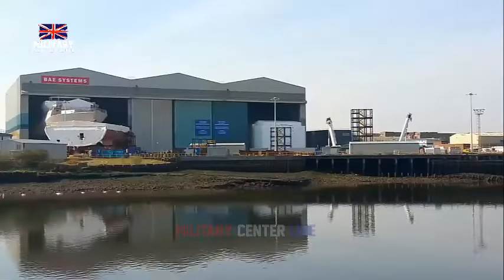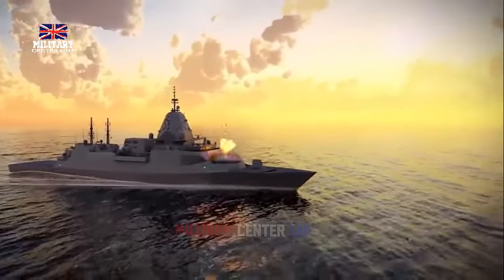The Royal Navy's Type 26 aircraft carriers have been fitted with the first new generation weapons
Gunning for Glasgow as Navy’s first 5in gun is installed on new frigate
The first next-generation gun has been installed on the first of the Royal Navy’s next-generation warships.
Fitted on the forecastle of HMS Glasgow – the lead ship in the class of Type 26 frigates under construction on the Clyde – is a 5in gun which is likely to be the mainstay of the Fleet for half a century or more.
Glasgow and her seven City-class sisters are designed primarily to be submarine hunters, replacing the existing force of Type 23 frigates from later this decade into the 2030s.